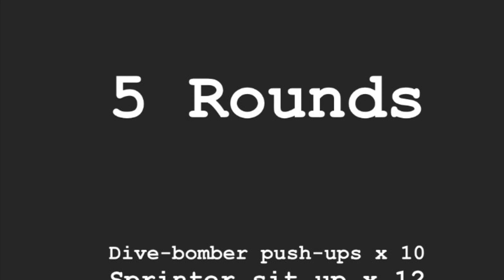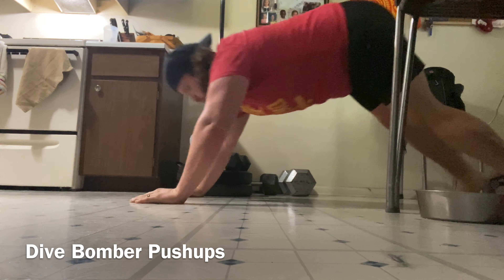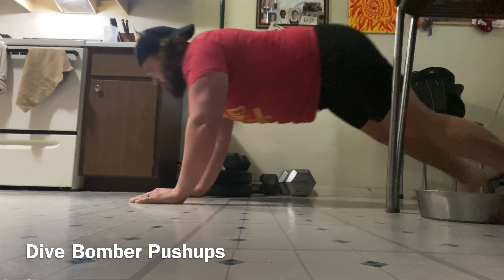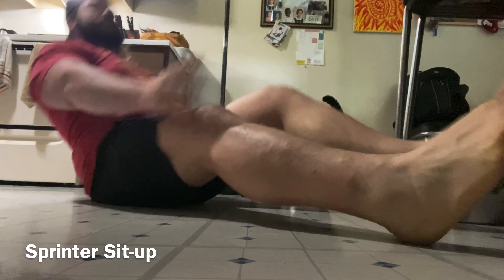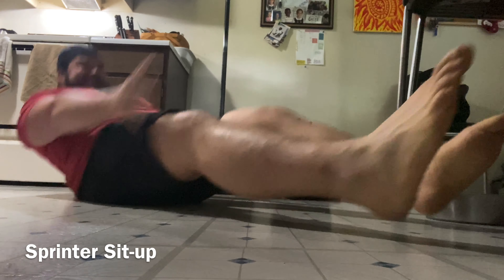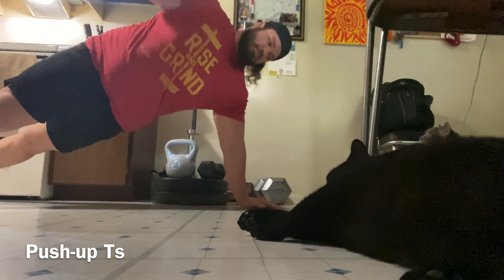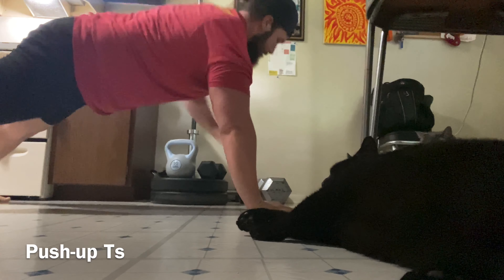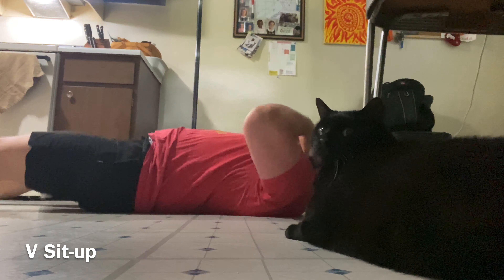Ground Dweller Hitter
Alright.  Easy flow that ends up giving you 100 push ups while breaking them up with with two types of sit-up variations.  10 Dive-Bomber Push ups, 12 Sprinter Sit Ups, 10 Push Up T's, and 12 V-Situps.  Get the blood flowing and finish the rest of your day folks! We need to keep moving forward and MOVE FORWARD we will!